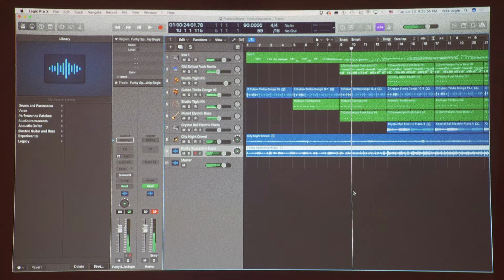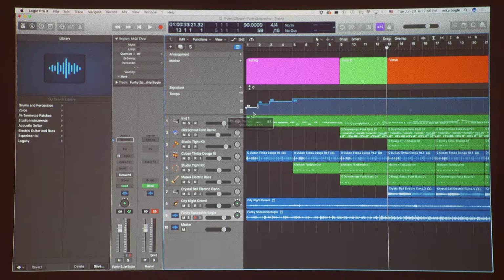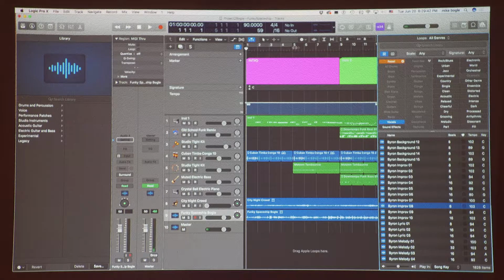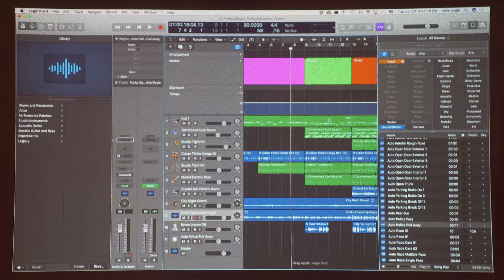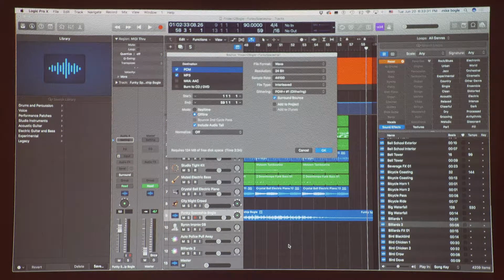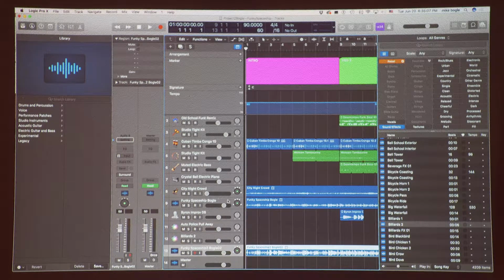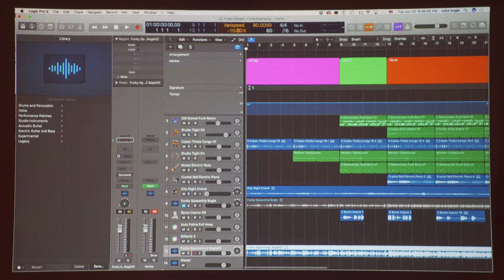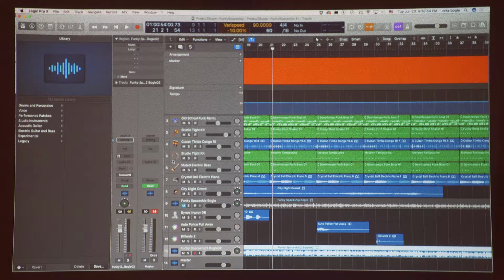MIDI I - Project 3 - Dr. Mike Bogle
How to do Project 3, Creating an original song using Garage Band or Logic Pro. Follows the study guide for Project 3.